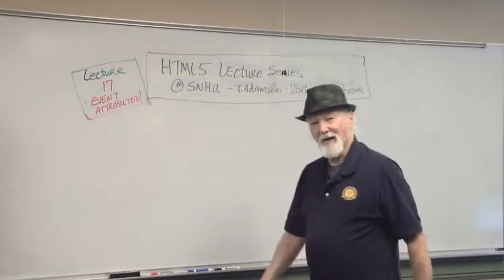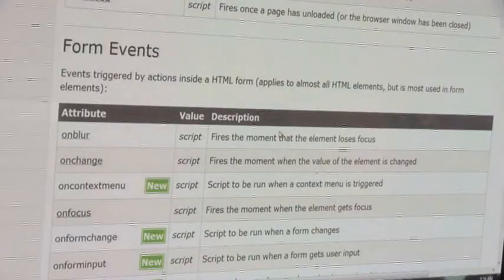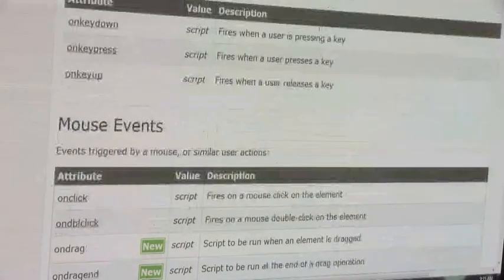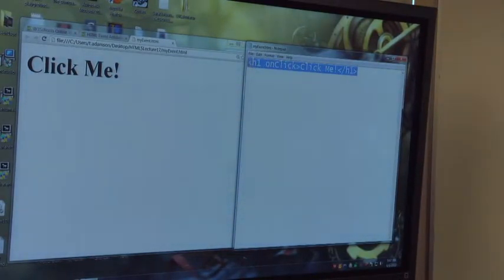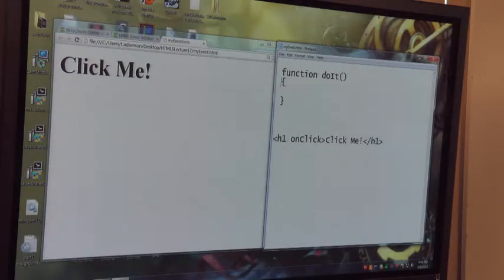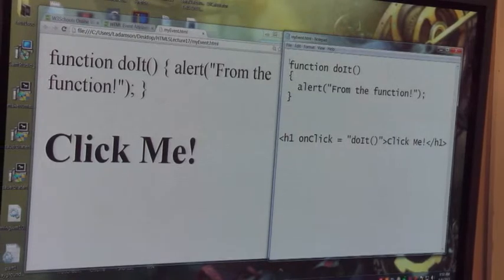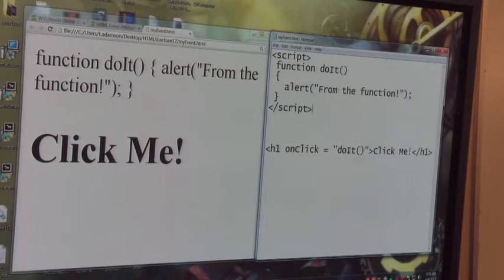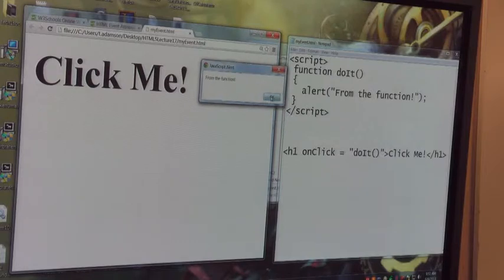HTML5 Lecture Series at SNHU - Lecture 17 Event Attributes.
An introduction to attributes used in events